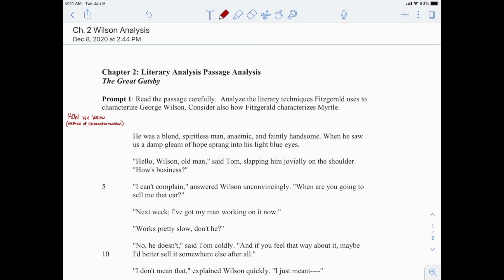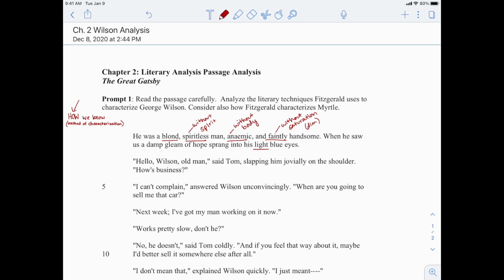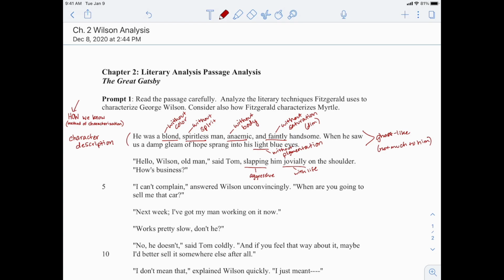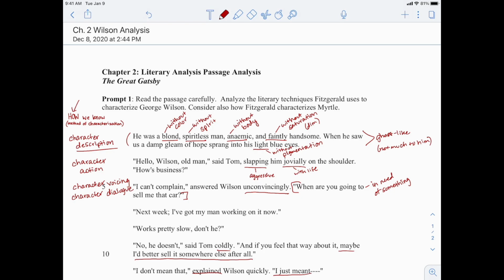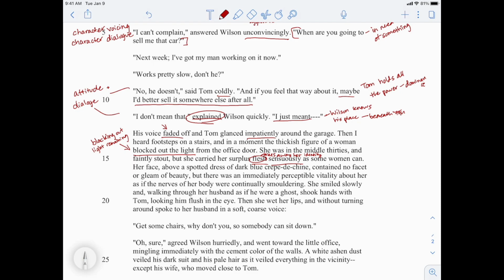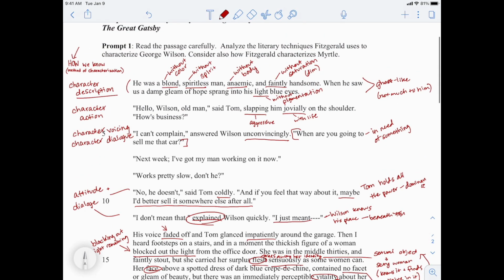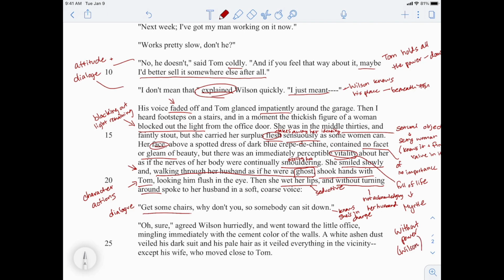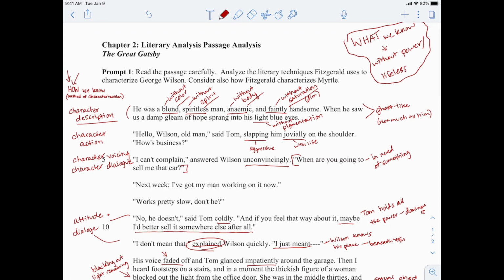Gatsby Ch. 2-George Wilson Character Analysis & Annotations (2021-HL)